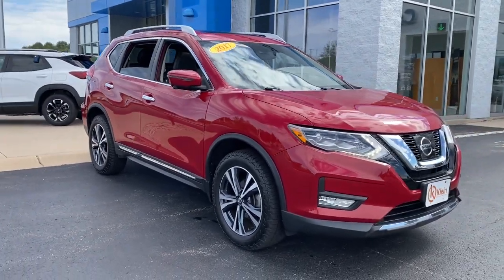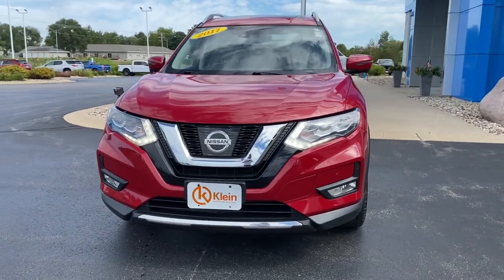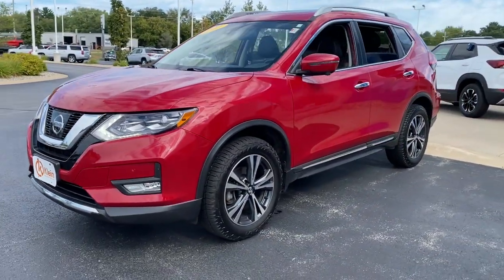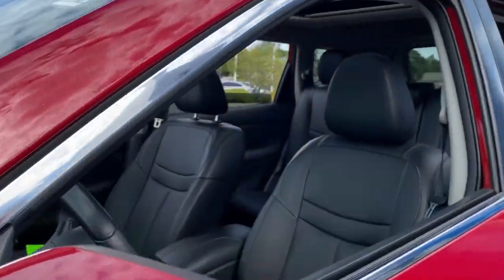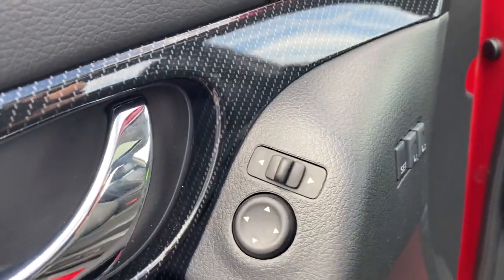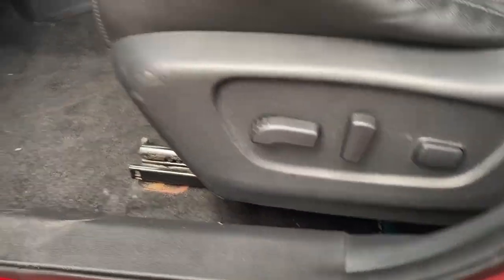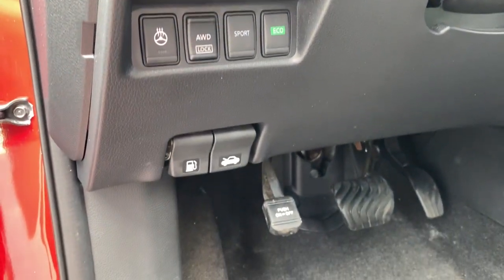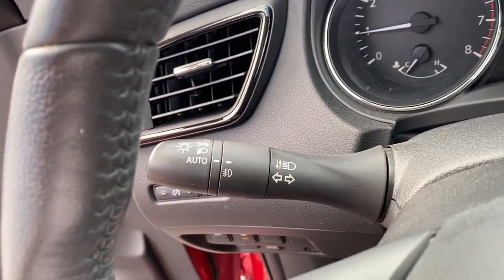2017 Nissan Rogue Clintonville, Shawano, Waupaca, Green Bay, Appleton, WI I018-1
Palatial Ruby Used 2017 Nissan Rogue available in Clintonville, Wisconsin at Klein CDJR. Servicing the Shawano, Waupaca, Green Bay, Appleton, WI area.

Klein CDJR
10 W. 4th St

Recent Arrival! *Heated Seats, Bluetooth Hands-Free, Leather, HEATED STEERING WHEEL, AWD, Alloy wheels, LED Headlights, Navigation System, Power Liftgate, Power Panoramic Moonroof, SL Premium Package.brbrPalatial Ruby 2017 Nissan Rogue SL AWD 4D Sport Utility 2.5L I4 DOHC 16V 25/32 City/Highway MPGbrbrbrBuy from the highest rated dealership in Northeast Wisconsin. Google rating of 4.5!!! Our non-commissioned sales staff members are paid to find you the right vehicle at the right price. Awards:br  * 2017 KBB.com 10 Best SUVs Under $25,000*